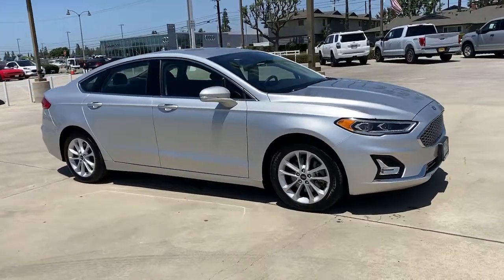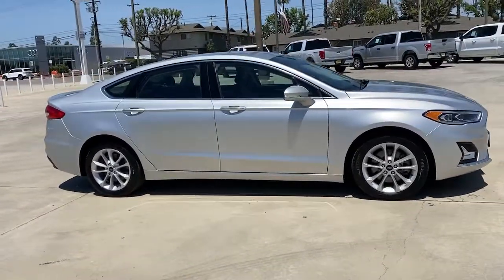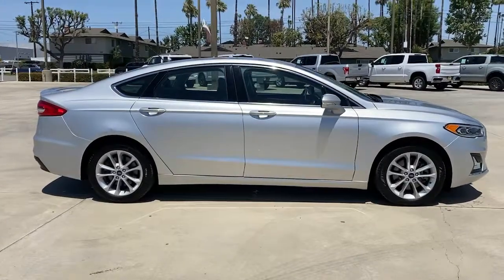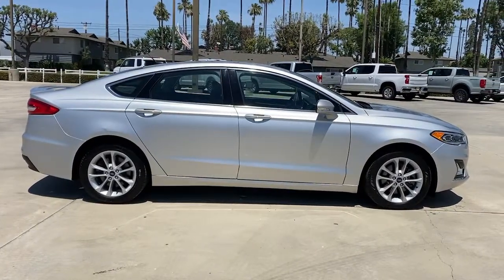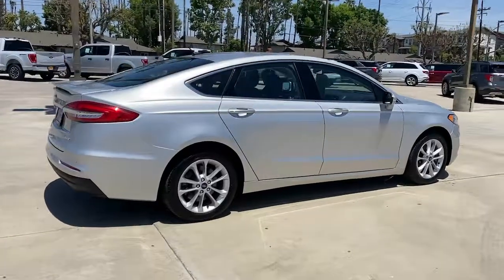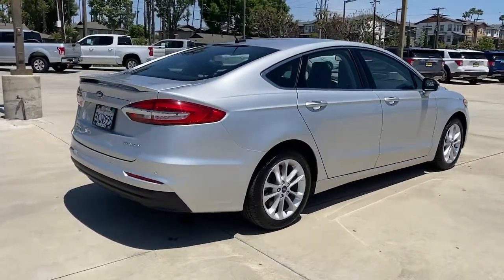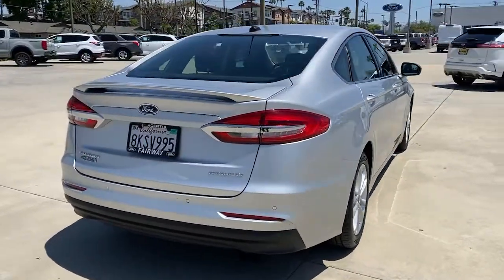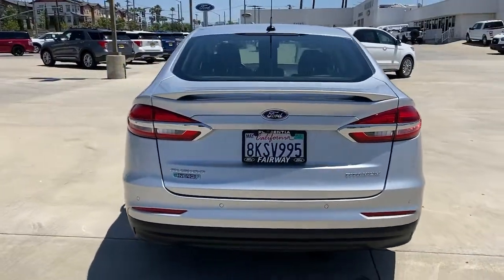2019 Ford FUSION Orange County, Placentia, Yorba Linda, Orange, Fullerton, CA 0220277A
Ingot Silver Metallic Used 2019 Ford FUSION available in Orange County, California at Fairway Ford. Servicing the Placentia, Yorba Linda, Orange, Fullerton, CA area.

Fairway Ford
1350 E Yorba Linda Blvd

This Ford FUSION has a dependable Gas/Electric I-4 2.0 L/122 engine powering this Variable transmission. Clean, non-smoker interior. TRANSMISSION: ECVT (STD), ENGINE: 2.0L IVCT ATKINSON CYCLE I-4 HYBRID (STD), Wing Spoiler, Wheels: 17 Sparkle Silver Painted Aluminum, Voice-Activated Touchscreen Navigation System -inc: pinch-to-zoom capability, SiriusXM Traffic and Travel Link w/5-year prepaid subscription, Not available in AK/HI, SiriusXM audio and data services each require a subscription sold separately, or as a package, by SiriusXM Radio Inc, If you decide to continue service after your trial, the subscription plan you choose will automatically renew thereafter and you will be charged according to your chosen payment method at then-current rates, Fees and taxes apply, To cancel you must call SiriusXM at 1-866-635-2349, See SiriusXM Customer Agreement for complete terms All fees and programming subject to change, SiriusXM and all related marks and logos are trademarks of SiriusXM Radio Inc.*Helping the Environment With This Ford FUSION Doesn't Mean Giving Up The Latest Options*Trunk Rear Cargo Access, Trip Computer, Transmission: eCVT, Tires: P225/50R17, Tire Specific Low Tire Pressure Warning, Tire Mobility Kit, Systems Monitor, SYNC 3 Communications & Entertainment System -inc: enhanced voice recognition, 8 center LCD capacitive touchscreen w/swipe capability, AppLink, 911 Assist, Apple CarPlay, Android Auto and 2 smart charging USB ports, Strut Front Suspension w/Coil Springs, Streaming Audio.*Feel Confident About Your Choice *Clean, non-smoker interior! According to Carfax's history report: No Damage Reported, No Accidents Reported, Fairway Ford Group level - Do not use for Pricing Analysis graded the Overall Condition of this vehicle as Excellent.*Visit Us Today *Stop by Fairway Ford Group level - Do not use for Pricing Analysis located at 1350 E Yorba Linda Blvd, Placentia, CA 92870 for a quick visit and a great vehicle!
ENGINE: 2.0L IVCT ATKINSON CYCLE I-4 HYBRID  (STD),Front Wheel Drive,Power Steering,ABS,4-Wheel Disc Brakes,Brake Assist,Brake Actuated Limited Slip Differential,Aluminum Wheels,Tires - Front Performance,Tires - Rear Performance,Heated Mirrors,Power Mirror(s),Integrated Turn Signal Mirrors,Rear Defrost,Intermittent Wipers,Variable Speed Intermittent Wipers,Rain Sensing Wipers,Rear Spoiler,Daytime Running Lights,Automatic Headlights,LED Headlights,Fog Lamps,Automatic Highbeams,AM/FM Stereo,CD Player,Premium Sound System,Satellite Radio,HD Radio,Requires Subscription,MP3 Player,Steering Wheel Audio Controls,MP3 Player,Bluetooth Connection,Telematics,Auxiliary Audio Input,Smart Device Integration,Requires Subscription,Pass-Through Rear Seat,Rear Bench Seat,Adjustable Steering Wheel,Trip Computer,Power Windows,Leather Steering Wheel,Heated Steering Wheel,Keyless Entry,Power Door Locks,Keyless Start,Keyless Entry,Power Door Locks,Remote Trunk Release,Universal Garage Door Opener,Cruise Control,Adaptive Cruise Control,Climate Control,Multi-Zone A/C,A/C,Power Driver Seat,Power Passenger Seat,Leather Seats,Bucket Seats,Heated Front Seat(s),Driver Adjustable Lumbar,Passenger Adjustable Lumbar,Seat Memory,Cooled Front Seat(s),Auto-Dimming Rearview Mirror,Driver Vanity Mirror,Passenger Vanity Mirror,Driver Illuminated Vanity Mirror,Passenger Illuminated Visor Mirror,Floor Mats,Navigation System,Mirror Memory,Remote Engine Start,Keyless Start,Remote Engine Start,Power Windows,Power Door Locks,Trip Computer,Mirror Memory,Security System,Engine Immobilizer,Traction Control,Stability Control,Traction Control,Front Side Air Bag,Rear Parking Aid,Blind Spot Monitor,Cross-Traffic Alert,Lane Departure Warning,Lane Keeping Assist,Lane Departure Warning,Front Collision Mitigation,Driver Monitoring,Tire Pressure Monitor,Driver Air Bag,Passenger Air Bag,Front Head Air Bag,Rear Head Air Bag,Passenger Air Bag Sensor,Knee Air Bag,Driver Restriction Features,Child Safety Locks,Seatbelt Air Bag,Back-Up Camera,4-Cyl Hybrid 2.0 Liter,ABS (4-Wheel),Adaptive Cruise Control,AdvanceTrac,Air Conditioning,Alloy Wheels,AM/FM/HD Radio w/SYNC,Automatic CVT,Backup Camera,Blind-Spot Alert,CD/MP3 (Single Disc),Collision Warning,Daytime Running Lights,Dual Air Bags,Dual Power Seats,Fog Lights,FWD,Head Curtain Air Bags,Heated & Cooled Seats,Hill Start Assist Control,Keyless Entry,Keyless Start,Knee Air Bags,Lane Departure Warning System,Leather,LED Headlamps,Naviga